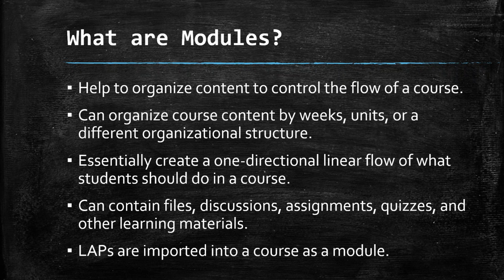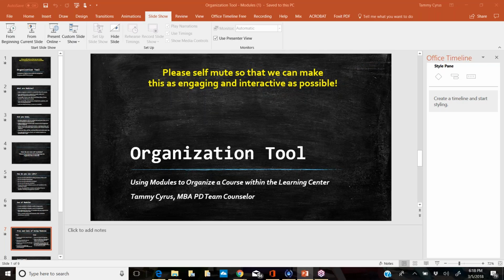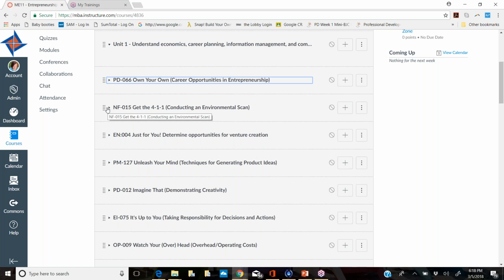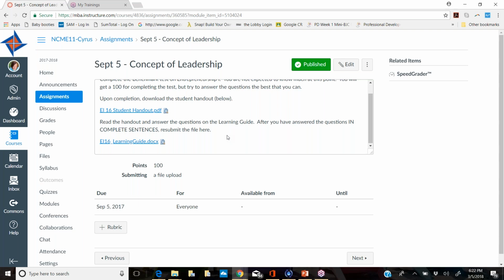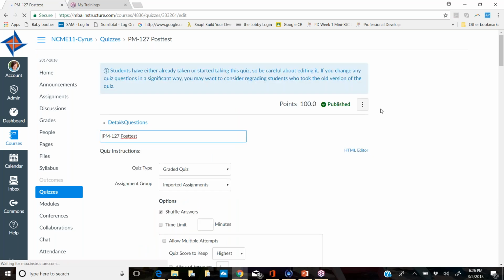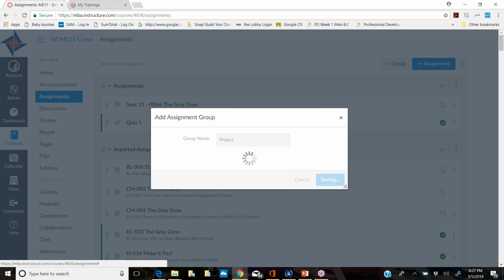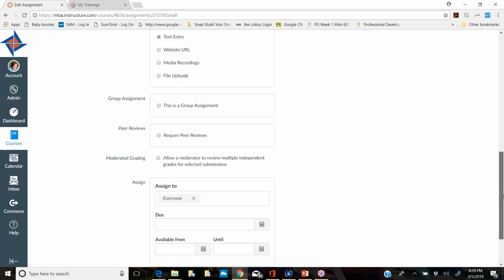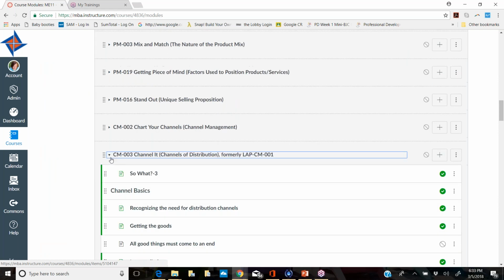A Tool Tip for Getting Organized in The Learning Center (3/5/18)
Learn a simple organizational tool that can be used while working in The Learning Center. This tool can help customize the resources used within a LAP module. Whether your students have access to the Learning Center or it is used more as a filing cabinet to house LAPs, let Tammy Cyrus show you how she uses this organizational tool to simplify the planning process for a course.